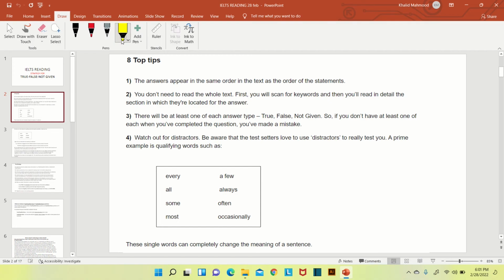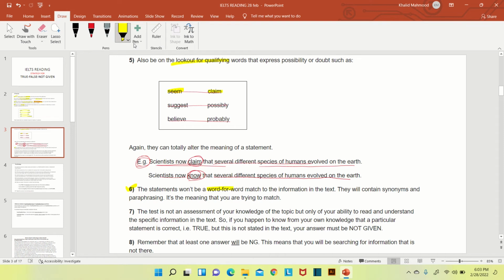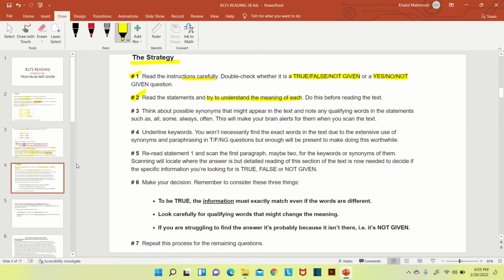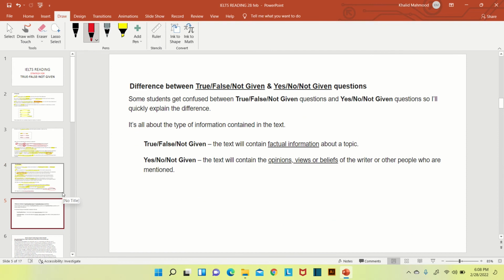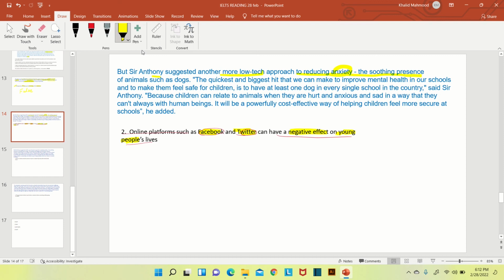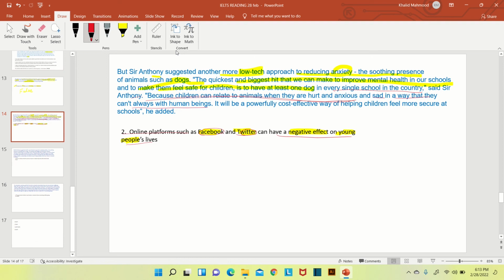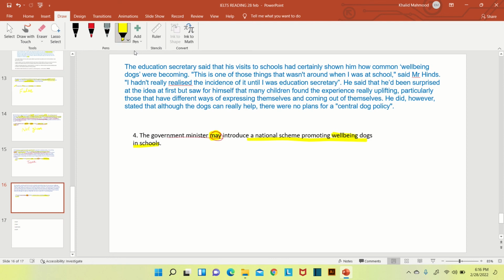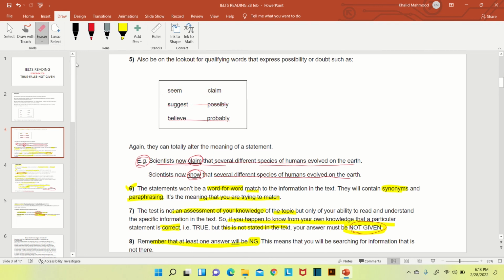TRUE, FALSE, NOT GIVEN | STRATEGY AND PRACTICE WORK | IELTS READING | 2022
IN THIS VIDEO I HAVE DISCUSSED ALL THE TIPS, STRATEGY AND EVEN PRACTICED FEW IELTS QUESTION ON HOW TO ANSWER TRUE, FALSE, NOT GIVEN QUESTION CORRECTLY. AFTER SEEING THIS VIDEO YOU WILL HAVE A COMPLETE IDEA OF HOW TO ANSWER TRUE, FALSE, NOT GIVEN TYPE QUESTION AND GET IT CORRECT ALWAYS.